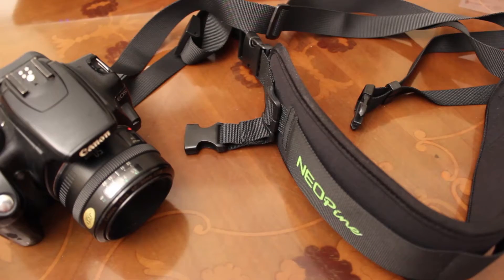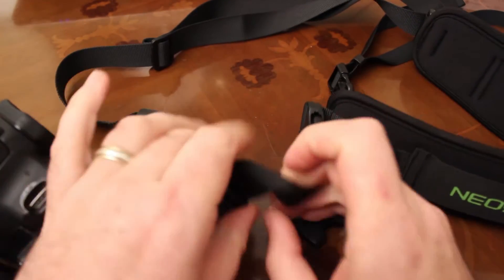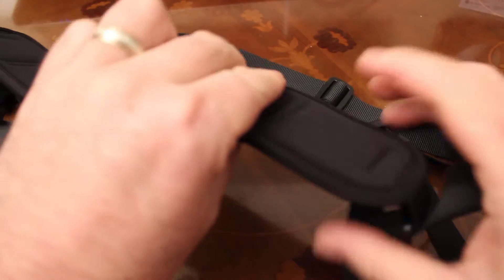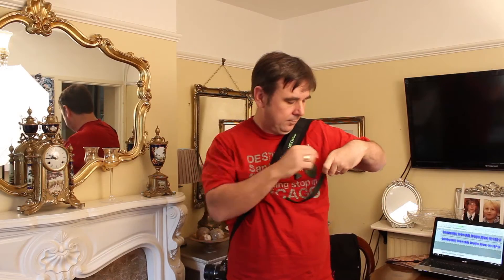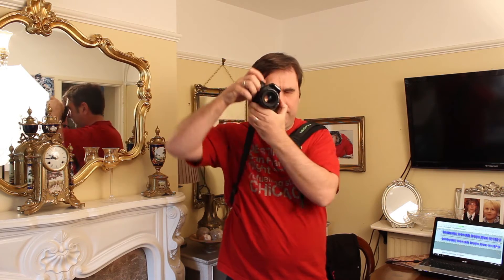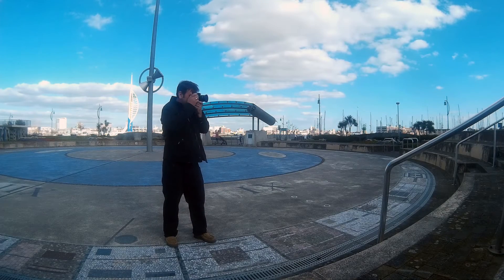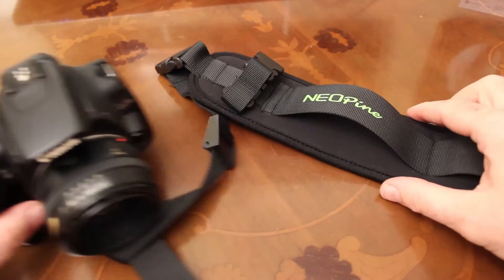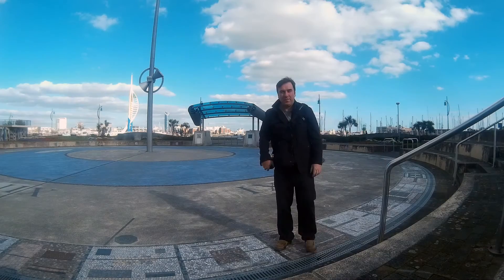Neoprene Quick Camera Single Shoulder Strap QSS-5 By Neopine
A great comfy bandoleer shoulder-type camera strap, the QSS-5 made by Neopine is comfy and secure. Change your neck strap for one of these and you'll be out shooting for longer and enjoying it more.
Thanks, Rob.